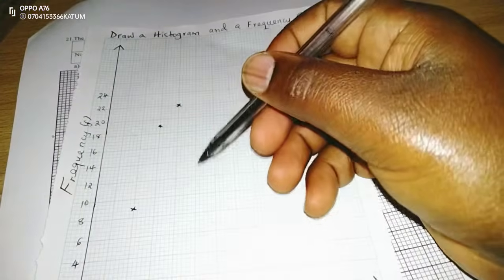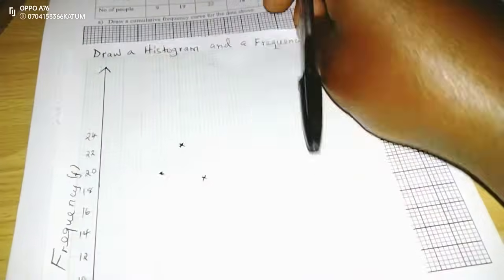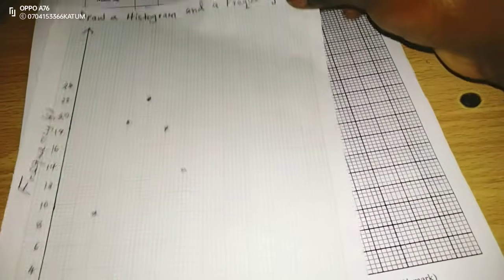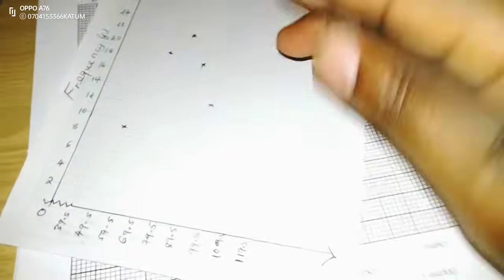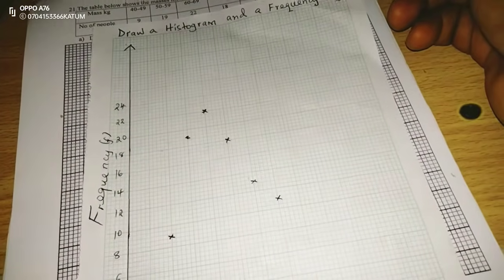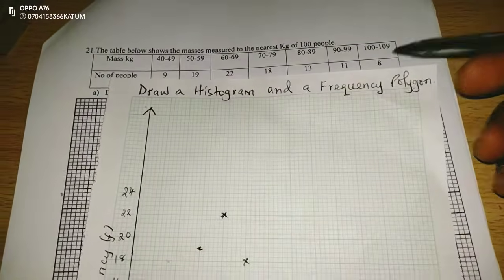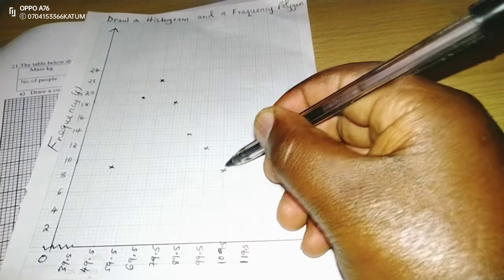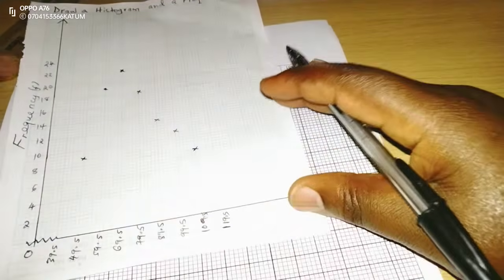STATISTICS GRAPHS: HISTOGRAM AND FREQUENCY POLYGONS.